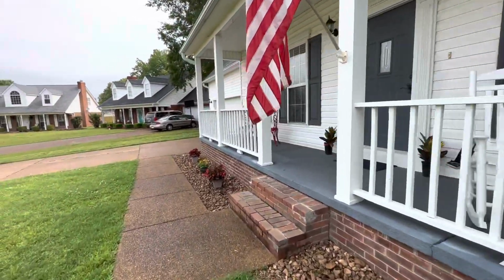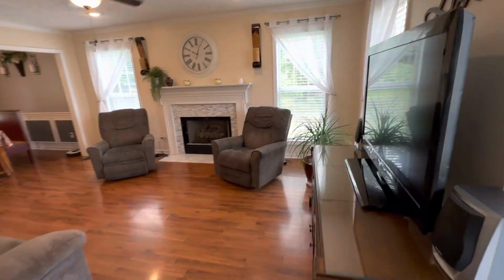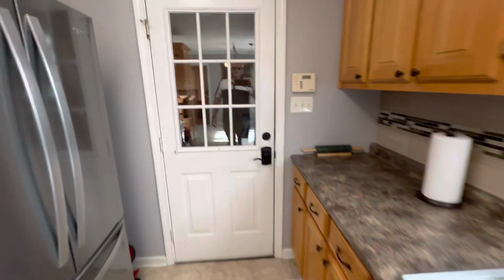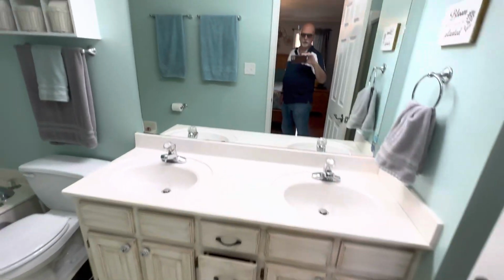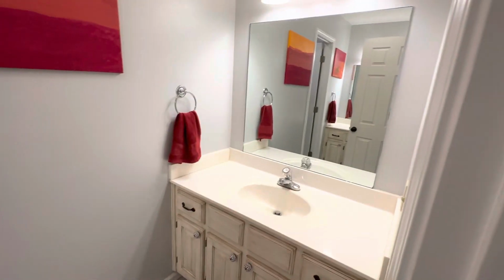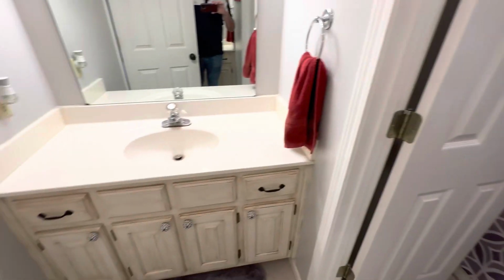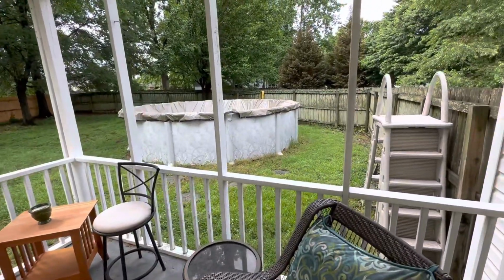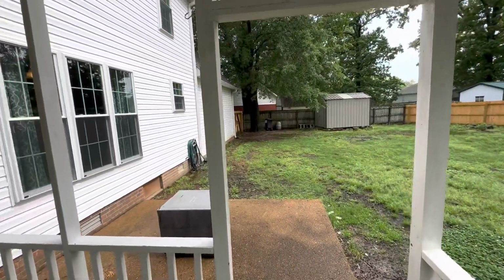40 forest edge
4br2.5 bath